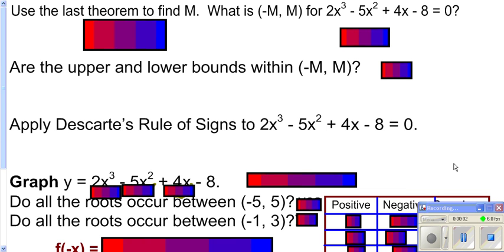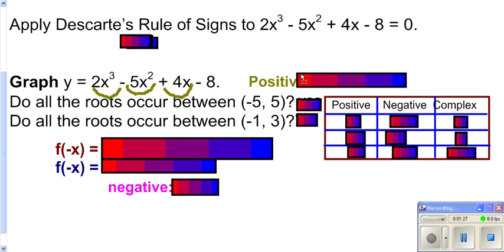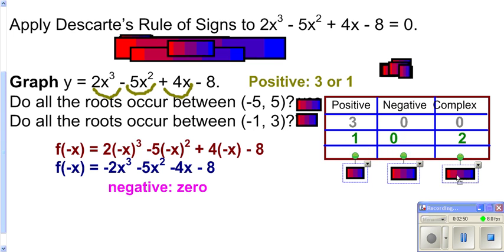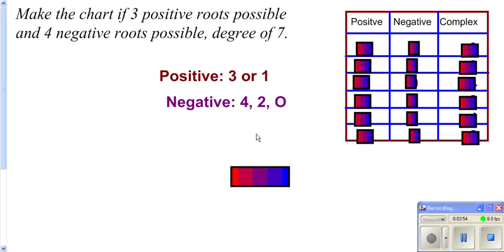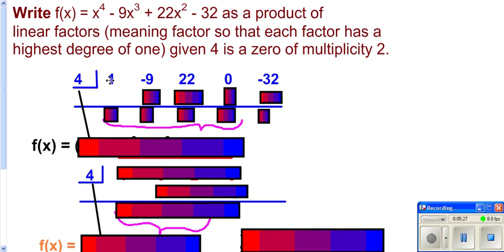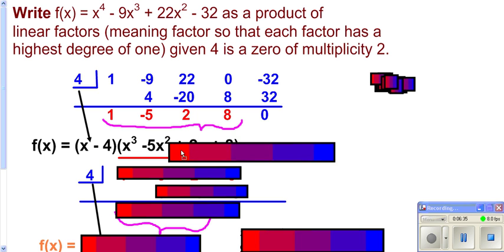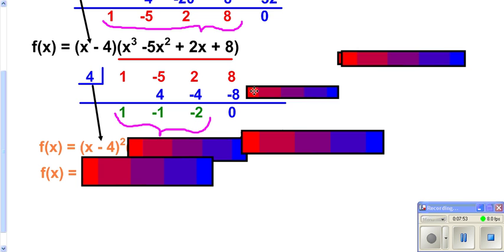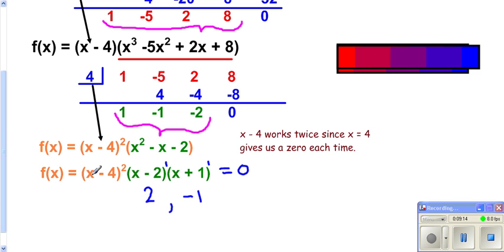Pre Calculus section 4.3 part 3.wmv